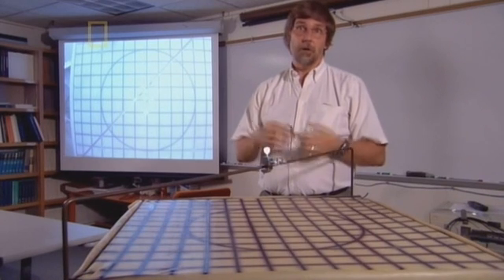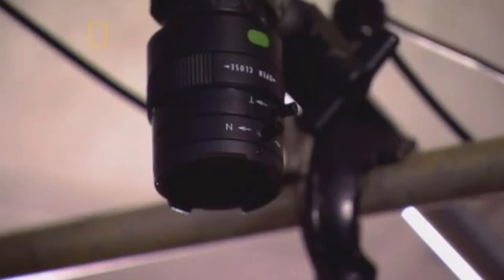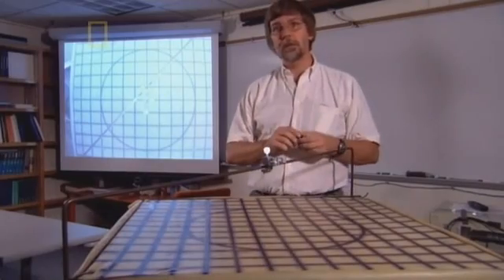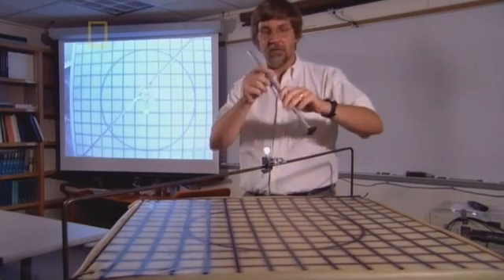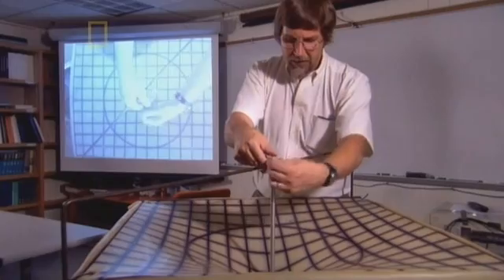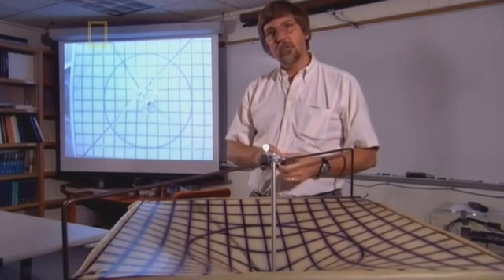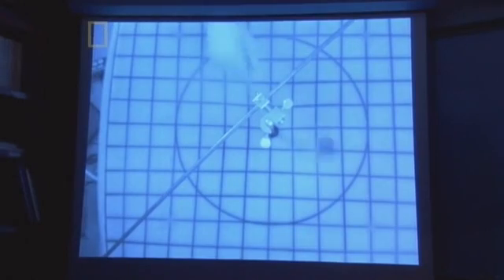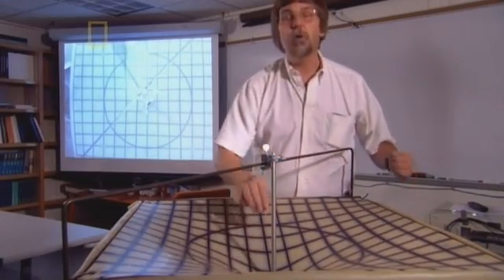Einstein's gravity explained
Mass distorts space time, we perceive this as gravity. A simple experiment tries to illustrate this distortion.